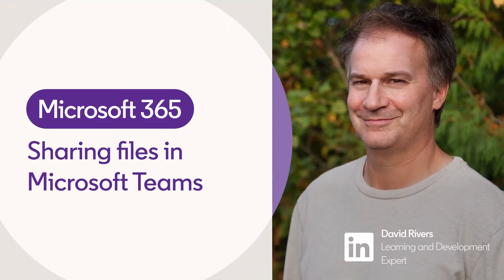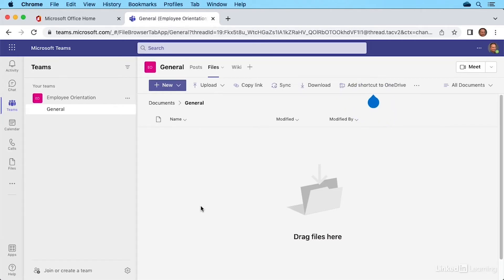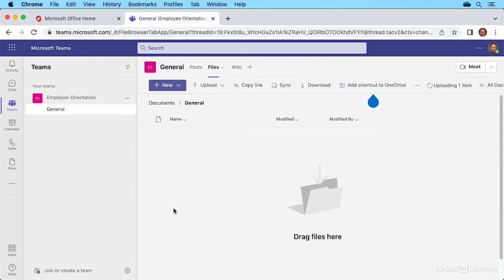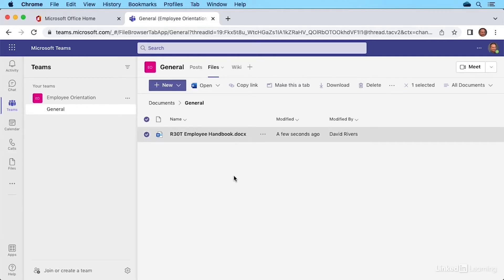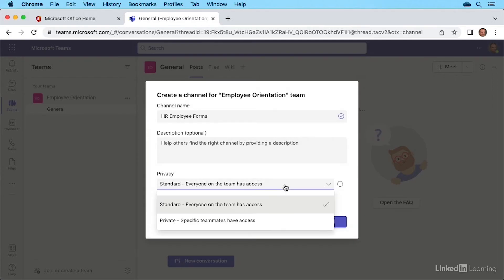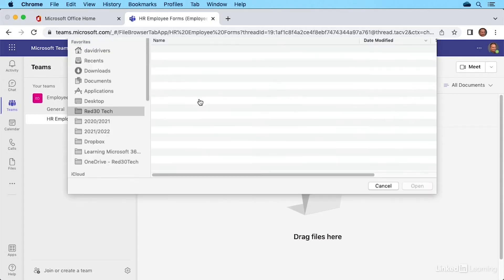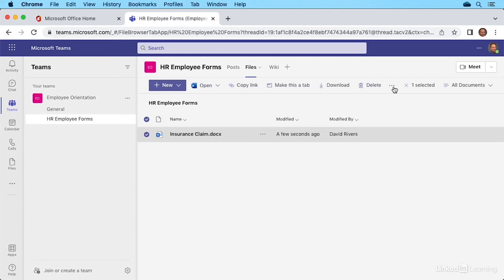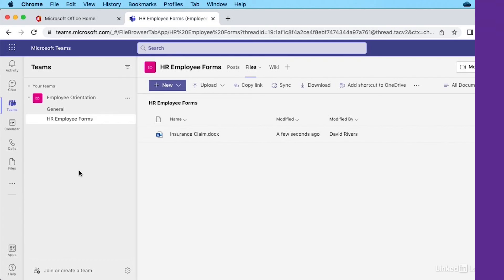Microsoft 365 Tutorial - Sharing files with your team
Learn how to create channels to share files with your team. Explore more Microsoft 365 courses and advance your skills on LinkedIn Learning:

This is an excerpt from "Learning Microsoft 365 (Office 365)," a course on LinkedIn Learning taught by David Rivers. David specializes in e-learning and productivity. His clients include Microsoft and Corel.